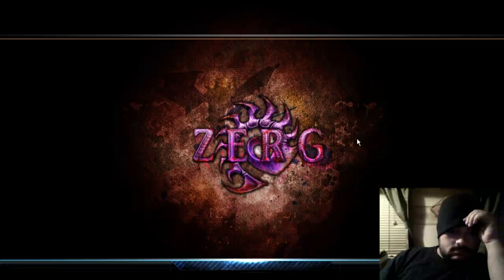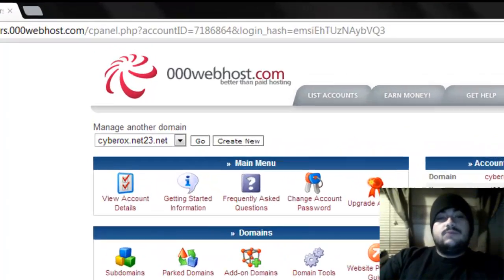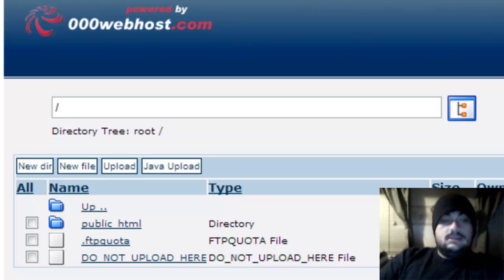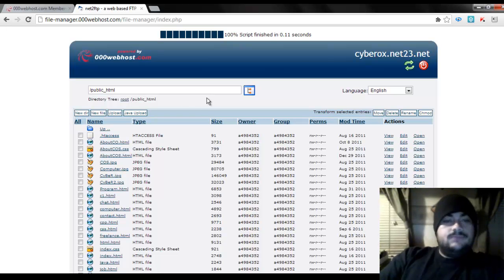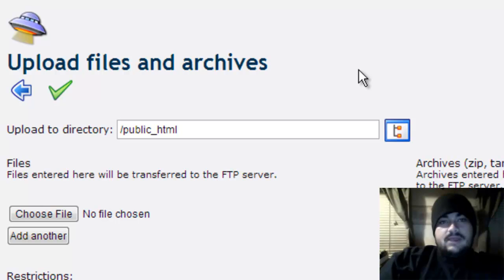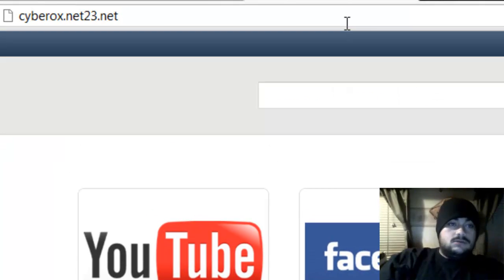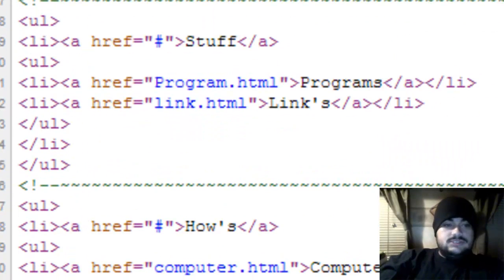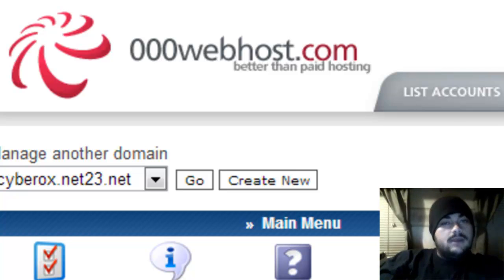How to upload a HTML Website 1.0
This video will teach you how to upload a HTML website